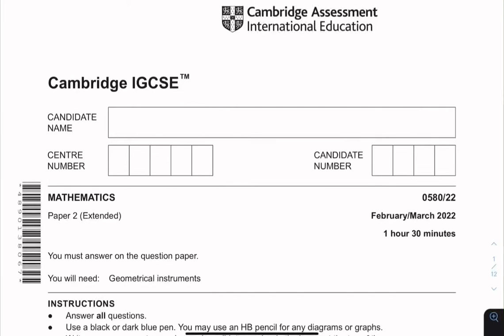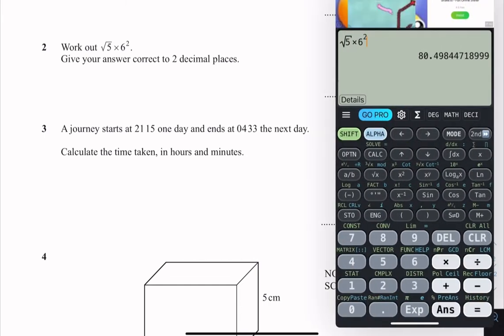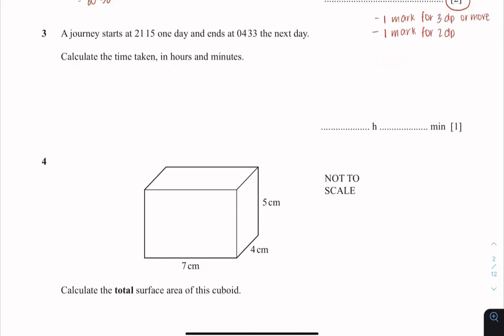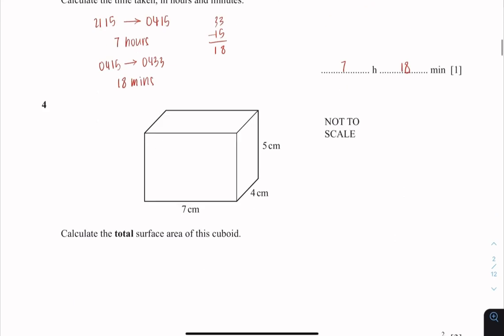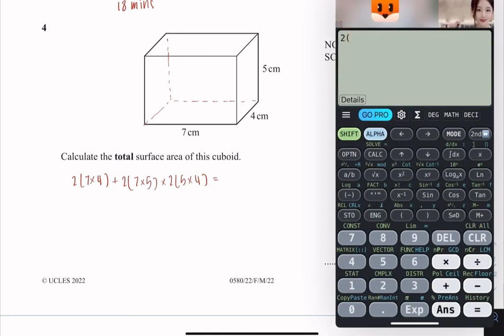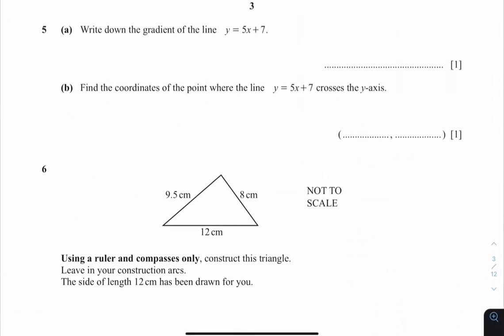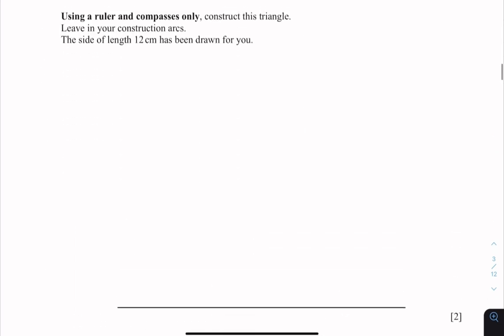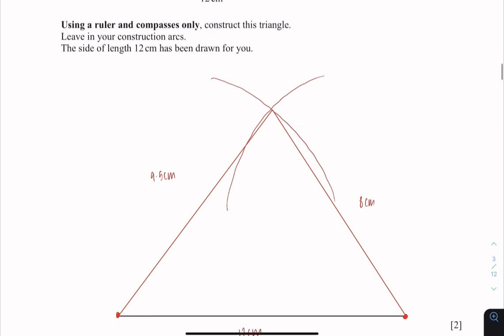Paper 22 Feb/March 2022 Part 1 | IGCSE MATHS (0580)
Paper 22 Feb/March 2022 | IGCSE MATHS (0580)